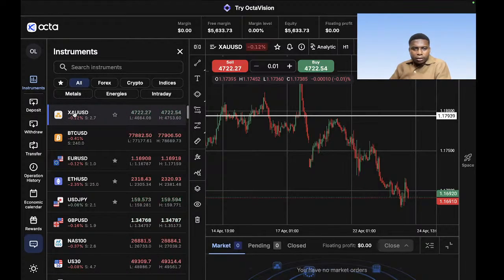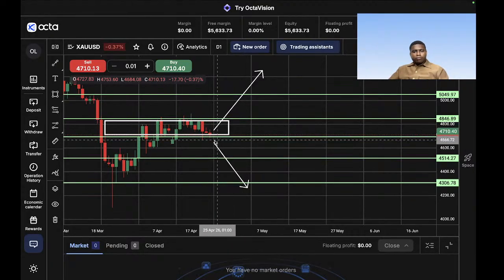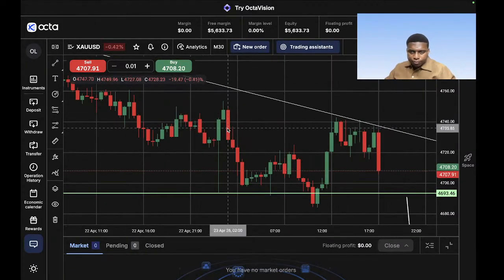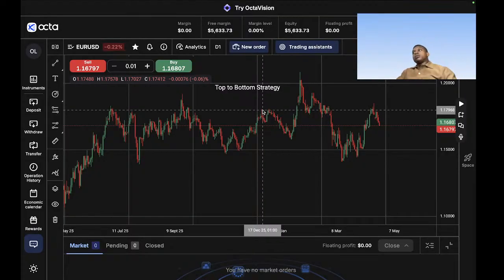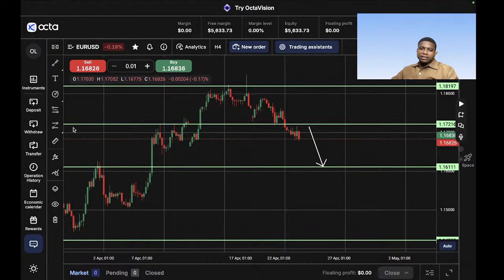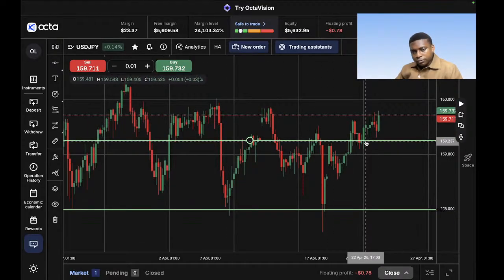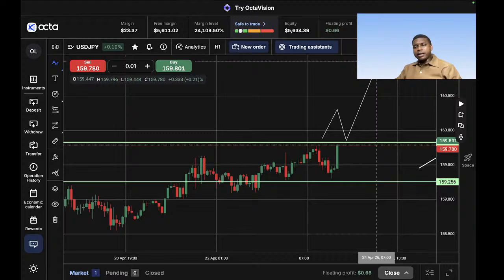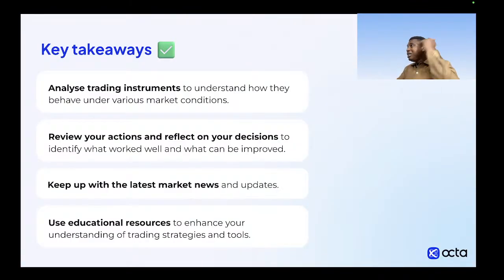[ENGLISH] Live trading session 23.04 with Tunmise Olaoluwa | Octa